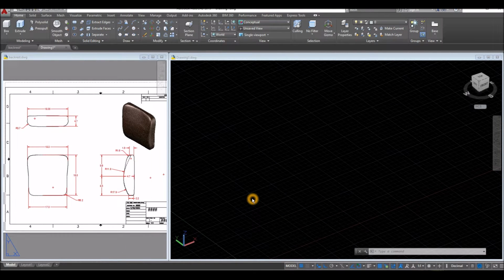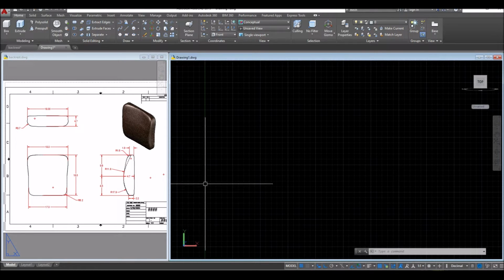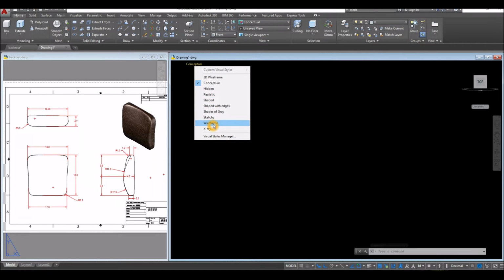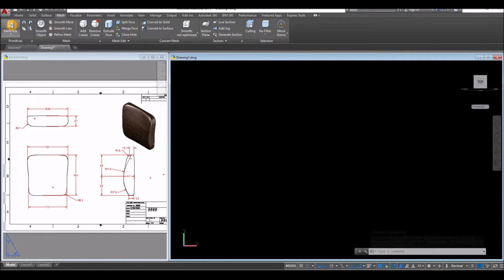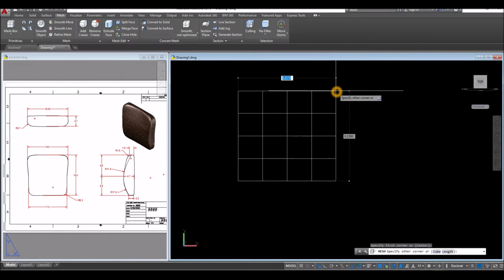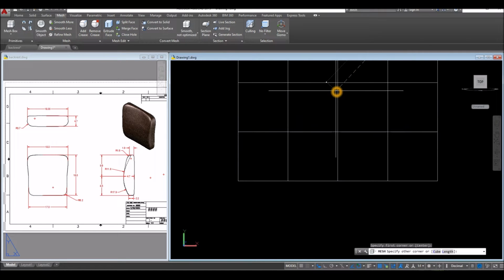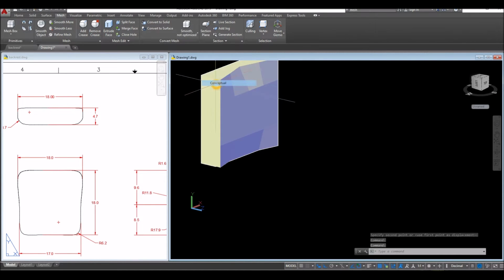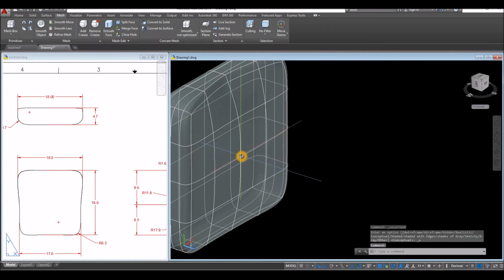Office Chair Tutorial Pt. 1 "the backrest" Autocad